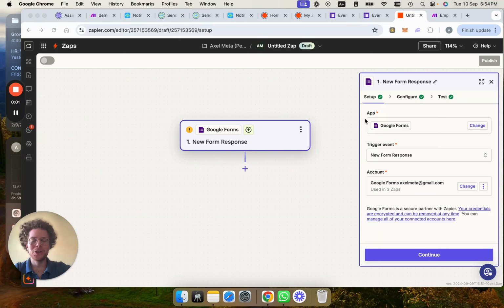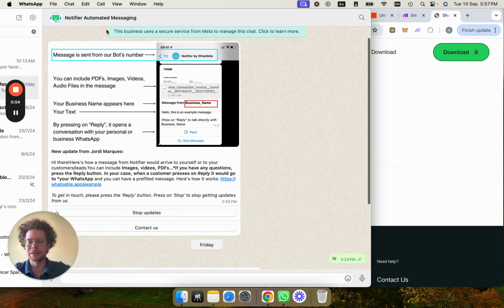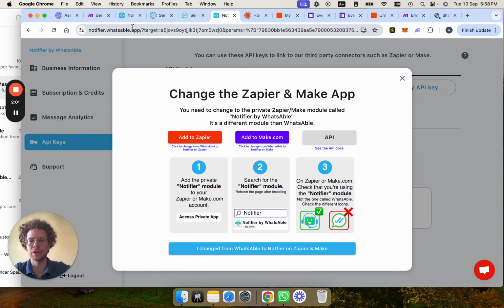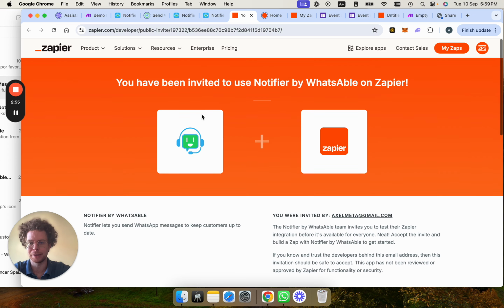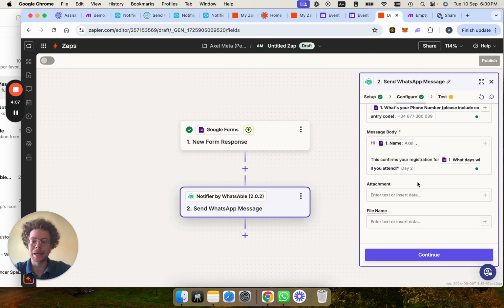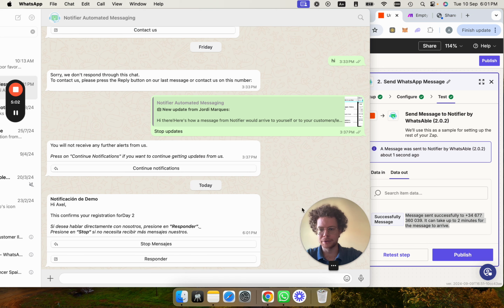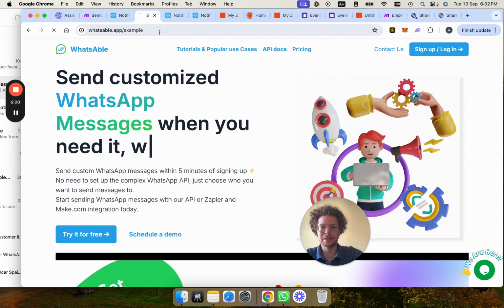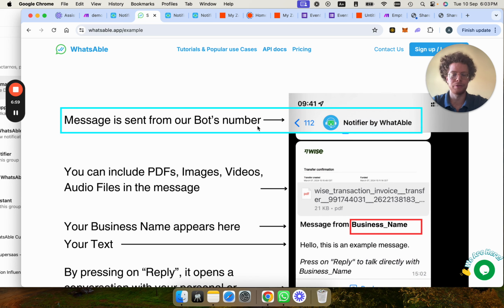Send WhatsApp confirmation Messages after Google Form is completed - No complex API required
Looking to send WhatsApp messages directly from Google Forms without dealing with complicated API setups?
In this video, I’ll show you how to easily integrate Google Forms with Zapier and the Notifier Bot to automate your WhatsApp messaging.

You'll learn how to send personalized messages to form respondents instantly.

I cover everything from setting up your Notifier account, configuring custom messages on Zapier, to tracking messages with analytics.

00:00 Introduction to Notifier Bot
02:00 Creating an Account on Notifier
03:42 Configuring WhatsApp Message on Zapier